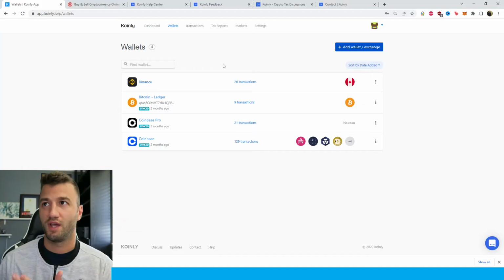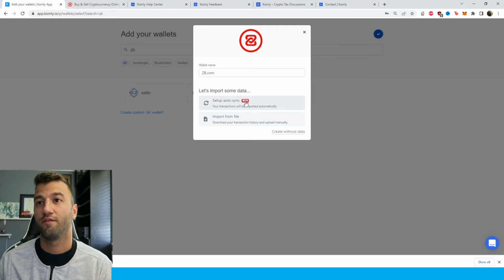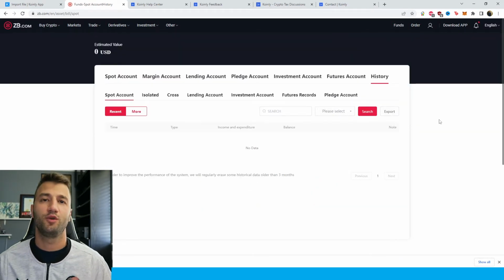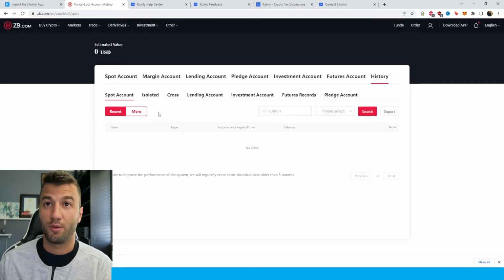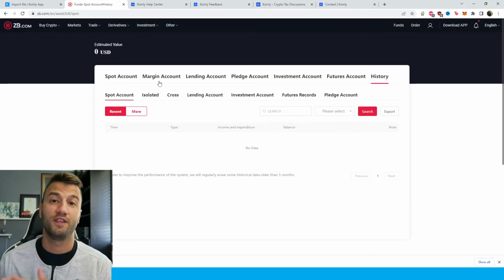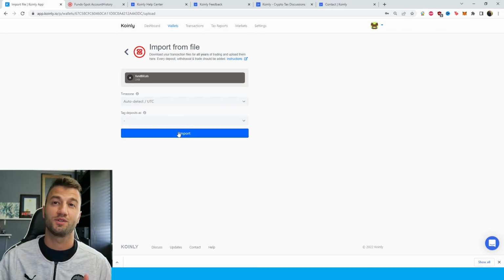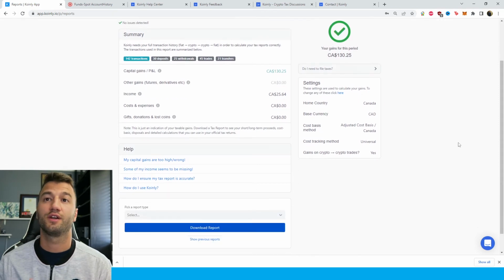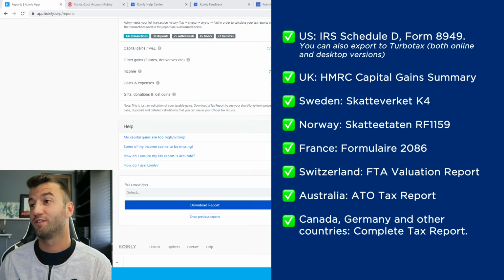How To Do Your ZB.com Crypto Tax FAST With Koinly - 2025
Trading with ZB.com? Not sure how to do your crypto tax? Worried about the IRS or your country’s tax authority? Relax, we've got you! Watch and learn with Koinly.

Using ZB.com and wondering how to do your ZB.com crypto taxes before the IRS, HMRC, CRA, or the ATO tax deadline? It’s really easy! Today I’ll show you have to quickly import your ZB.com transactions into Koinly -  by importing different CSV files into Koinly. Koinly then calculates your cryptocurrency taxes and generates a fully compliant tax report that you file with yourself, or send to your crypto tax accountant. Let’s get your crypto tax sorted!

[00:00] Introduction
[00:50] Integration
[4:00] How To Download Tax Reports

Want more info? Check out our step-by-step guide on how to get your ZB.com crypto tax done with Koinly